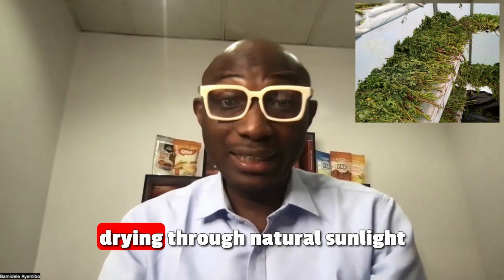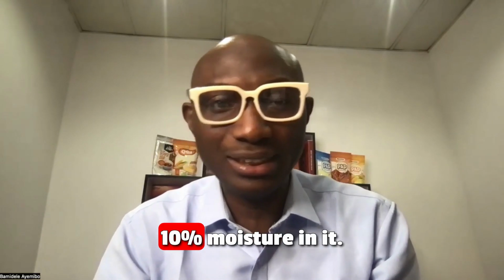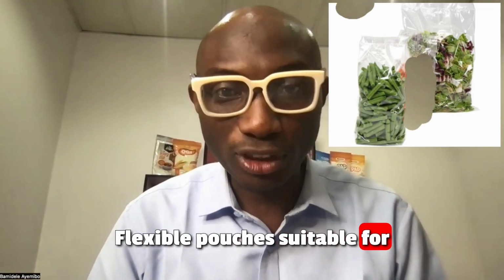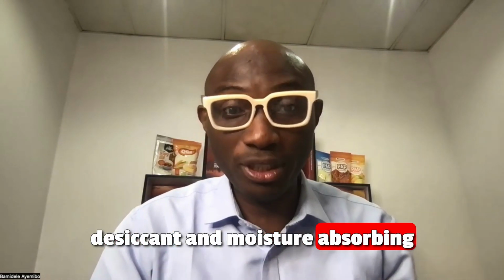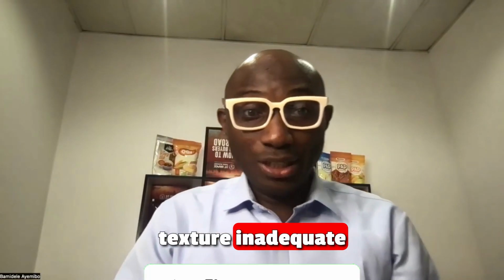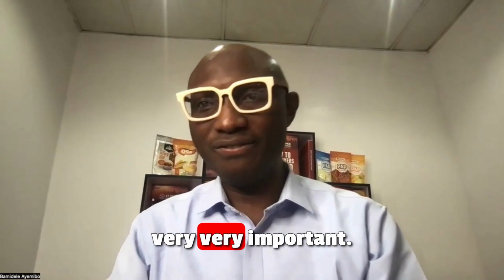How To Export Dried Vegetables From Nigeria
Do you desire to get a is a comprehensive and product specific online course for mastering export of  agricultural products, processed foods and solid materials? Then get The Export Hack.
The Export Hack (a product specific online course) will expose you to the products specifications, packaging, documentation, market potential, pitfalls, pricing, risk mitigation, and strategies for securing buyers abroad for your product of choice.

To join our export mentoring program or get the Eureka pack (that teaches you how to find buyers abroad) or the Export Hack (that teaches you how to export a particular product, with 82 options of exportable products currently in its database) send a WhatsApp message to 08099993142 or send an email to